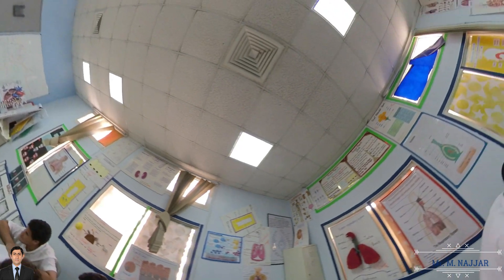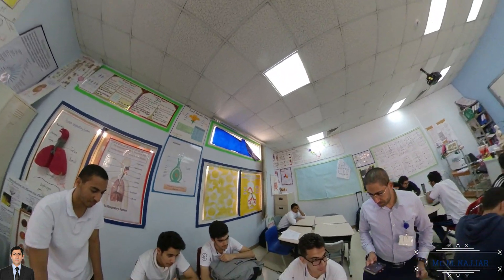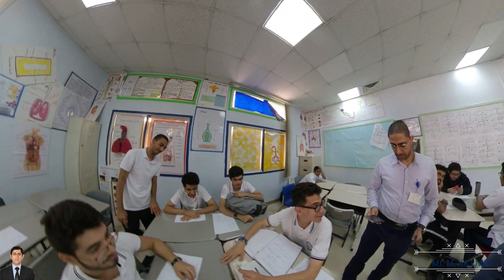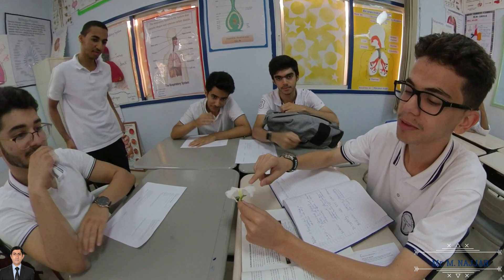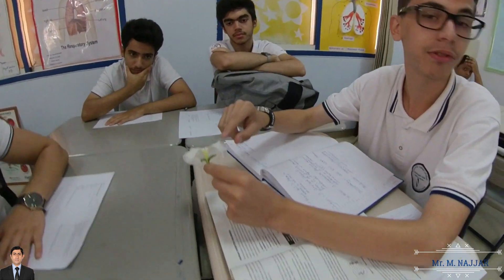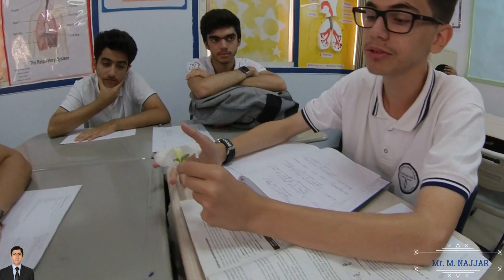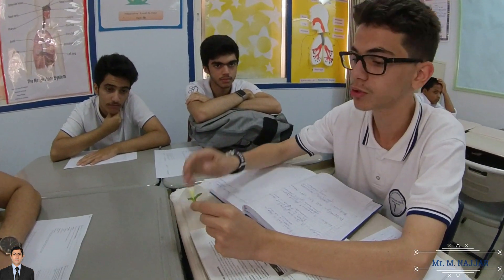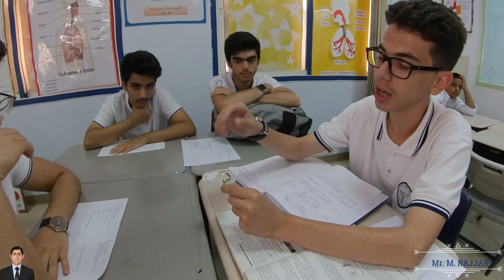EXPLORING THE FLOWER_SENIORS GRADE 12 AM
Grade 12 American stream dissecting the flower and explore its parts.